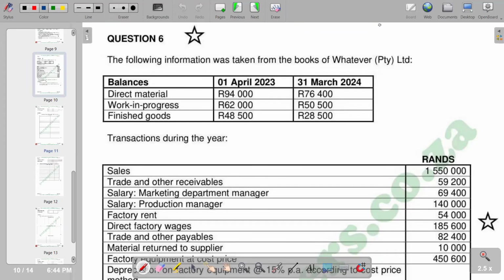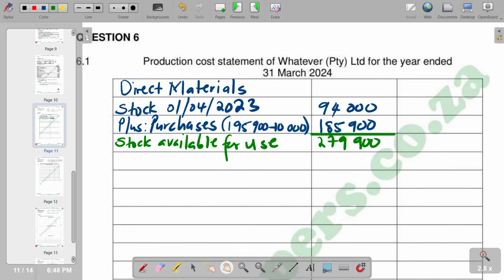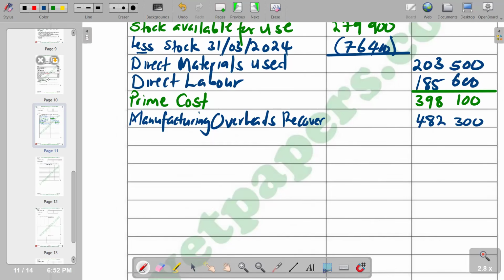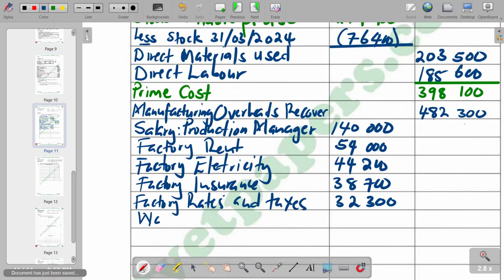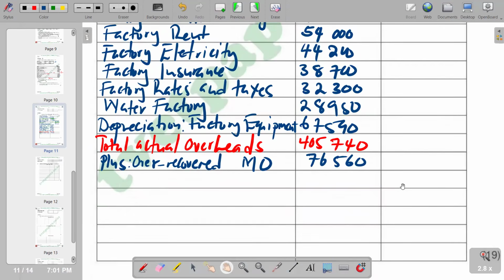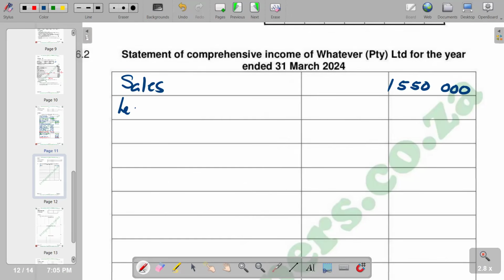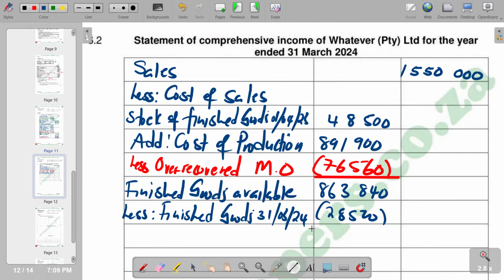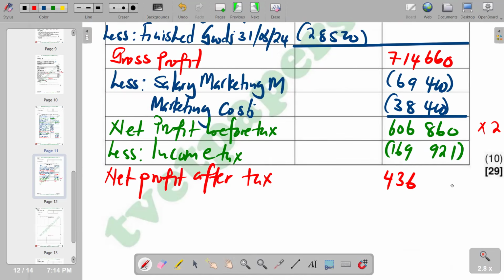COST AND MANAGEMENT ACCOUNTING N5 PRODUCTION COST STATEMENT & INCOME STATEMENT JUNE 2025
JUNE 2025 QUESTION PAPER